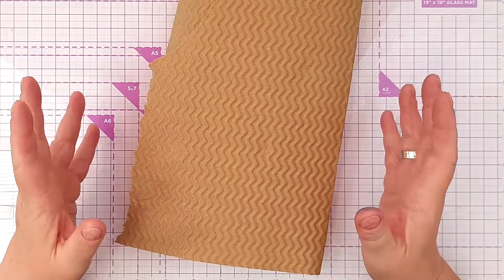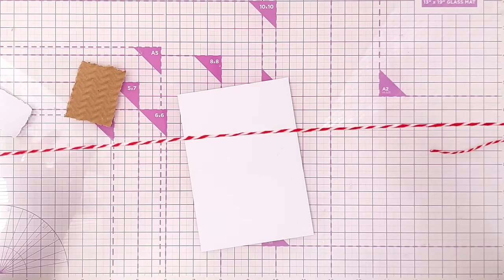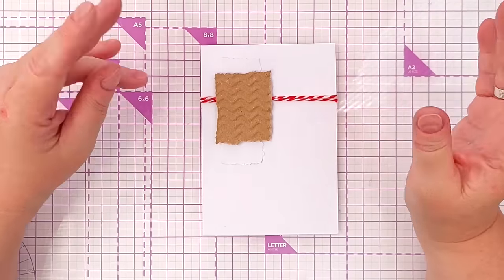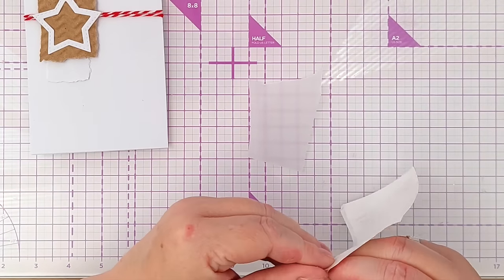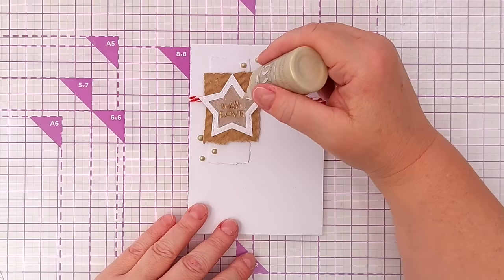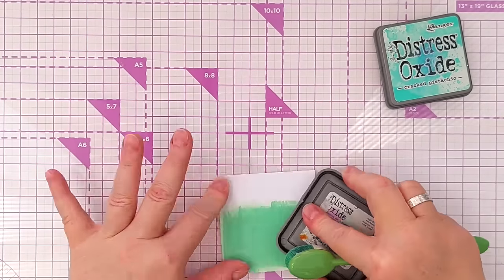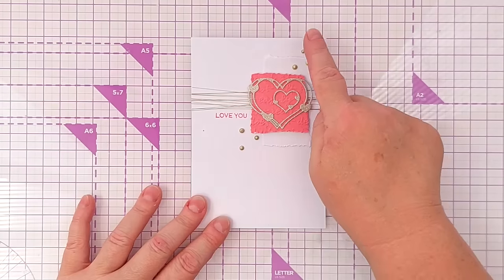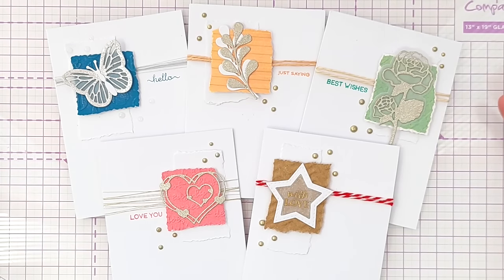NOT JUST CHRISTMAS IN JULY! Clean and Simple Card Tutorial [2024/182]